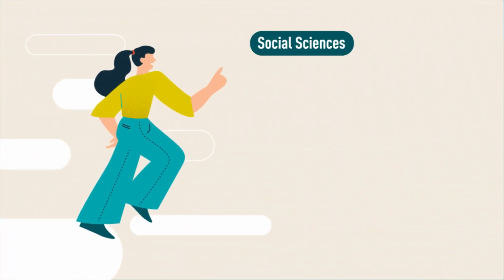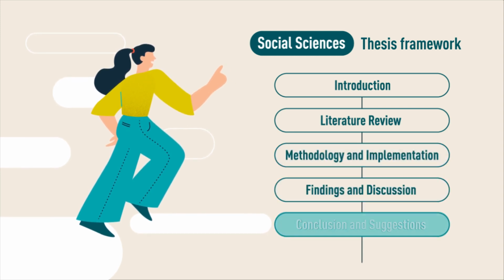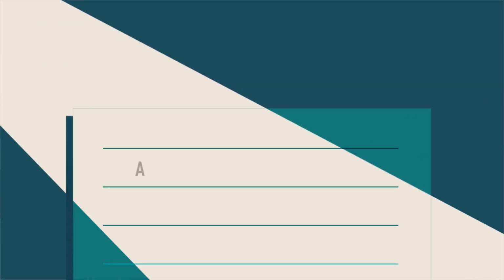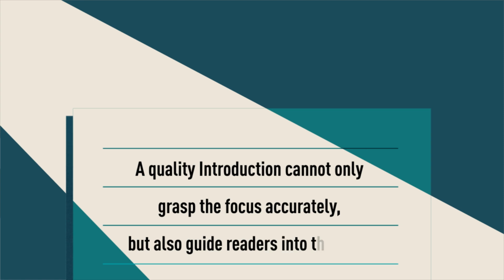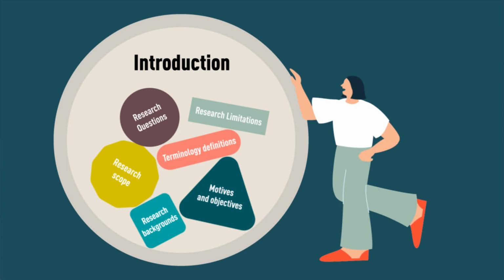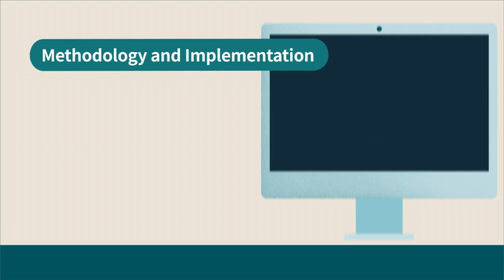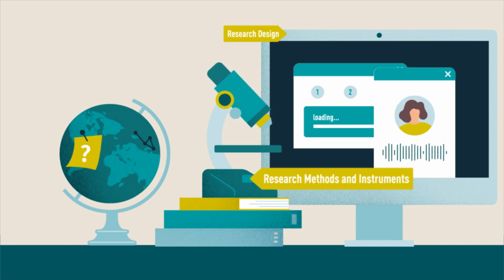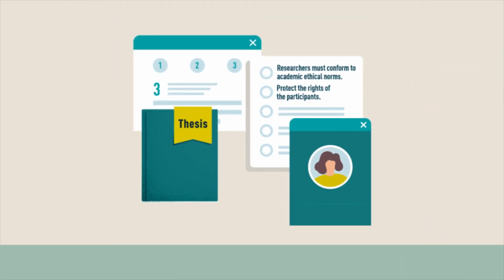Why Should We Learn Thesis Writing Styles?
Note: The thesis framework "Methodology and Implementation" mentioned at 1:13 and the "Research design and implementation (Methodology)" mentioned in the unit "0705_Guidelines for Thesis Writing in the Social Sciences (I)", both words mean the same and are hereby explained.